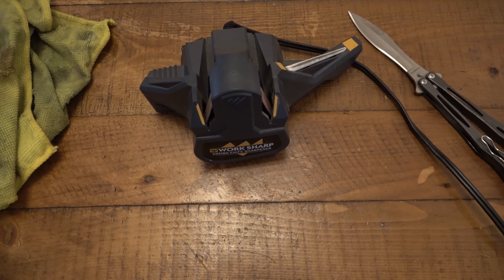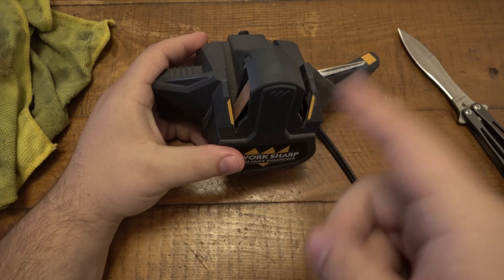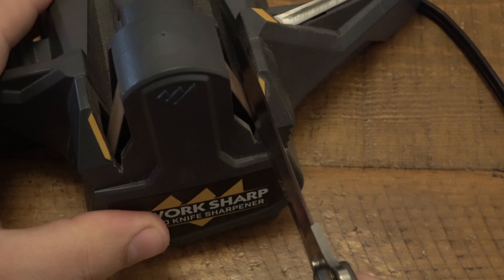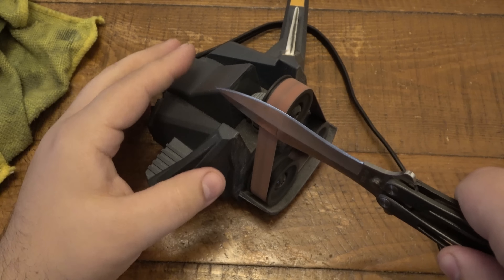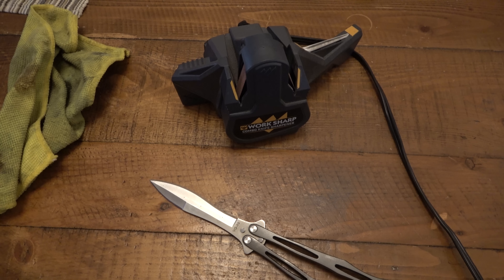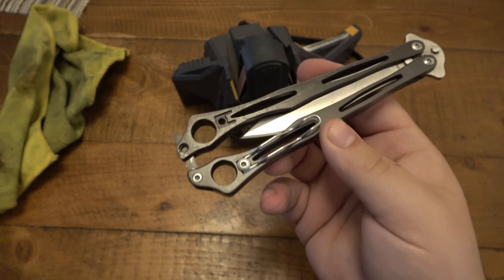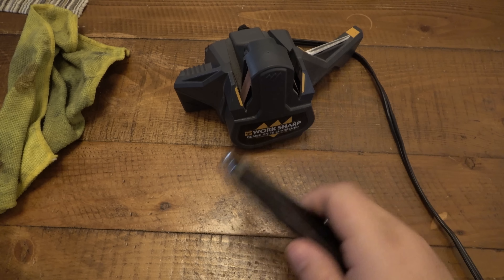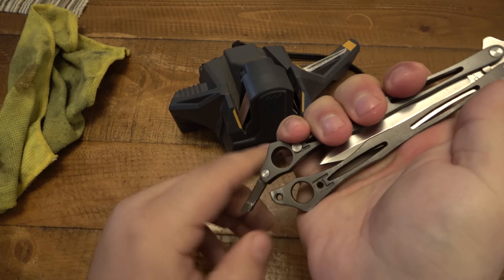HUGE FAIL - I Ruined My Rare $700 Spyderco Spyderfly Baliosong...